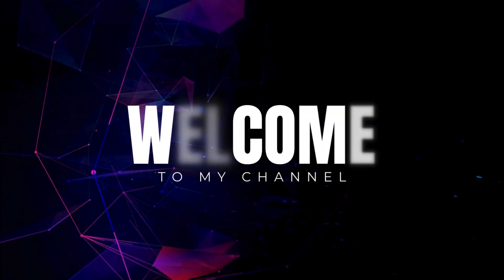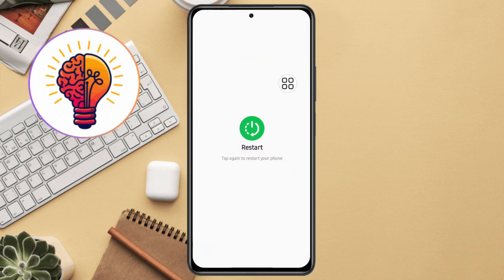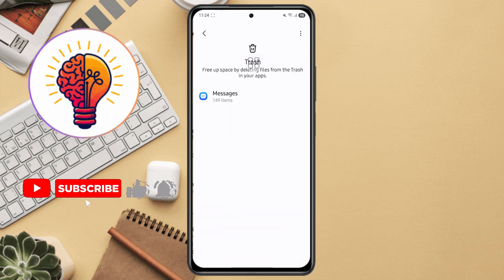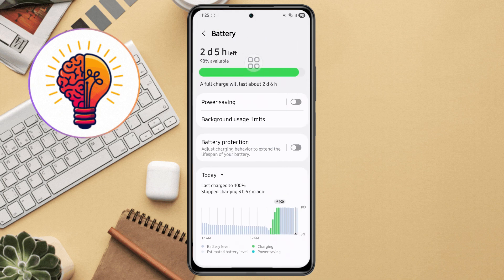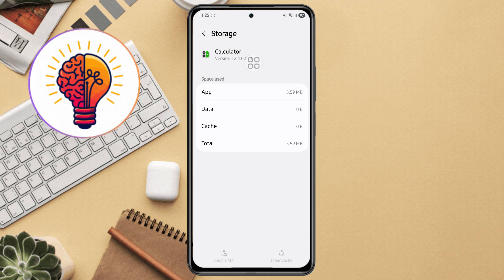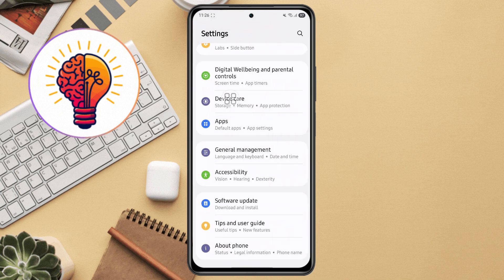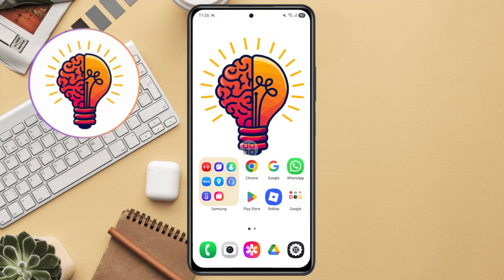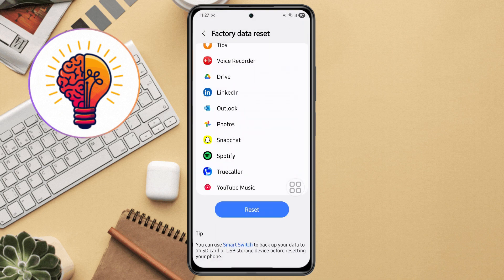How To Fix Lag on Samsung Galaxy A16 5G in 2025 | Ultimate Speed & Performance Tips!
Struggling with lag on your Samsung Galaxy A16 5G? In this video, we show you simple and effective ways to boost your phone’s speed and improve performance in 2025. Whether your device is running slow or freezing, these proven tips will help you fix lag issues quickly and easily.

You’ll learn step-by-step methods including clearing cache, optimizing settings, managing background apps, and updating software to get the best out of your Galaxy A16 5G. Perfect for users wanting a smoother, faster experience without buying a new phone.